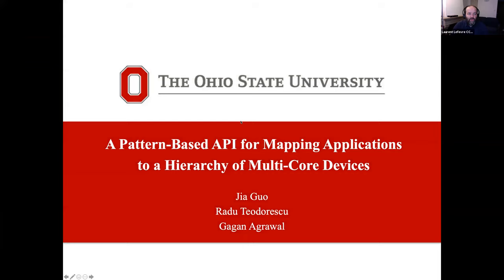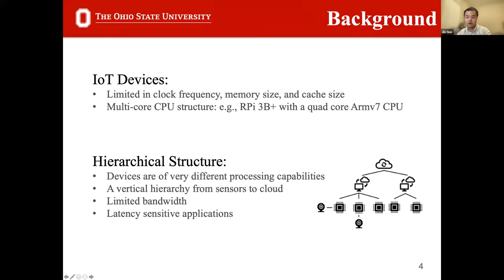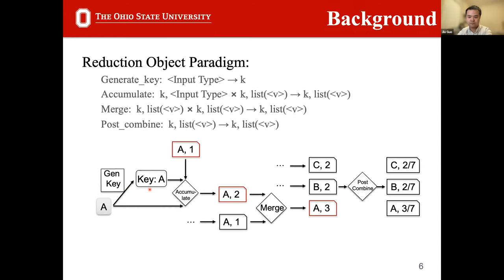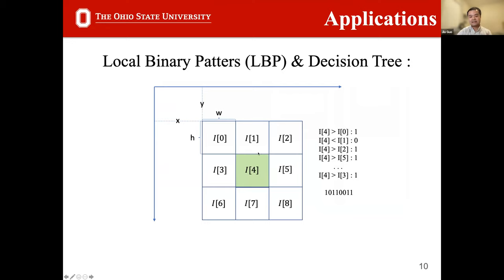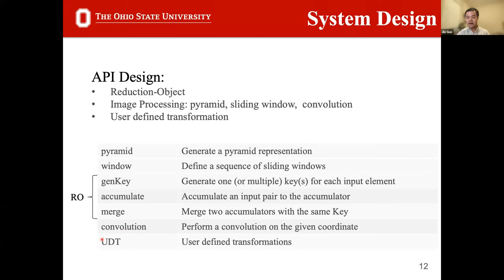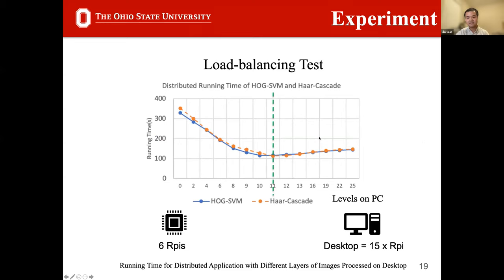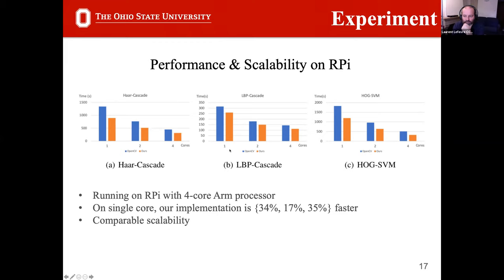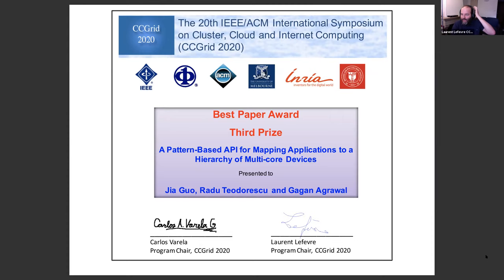DAY 1 - Best Paper - Jia Guo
Title: A Pattern-Based API for Mapping Applications to a Hierarchy of Multi-core Devices